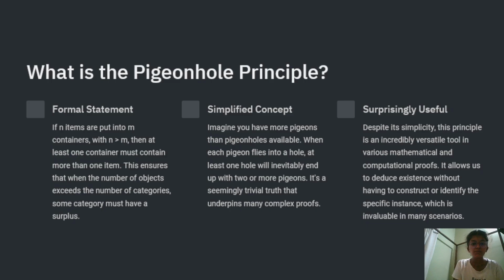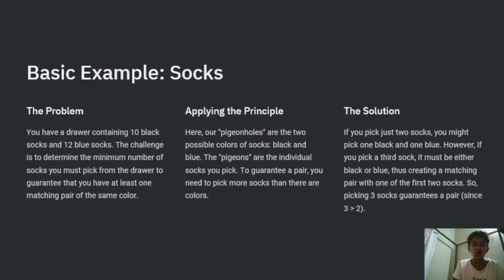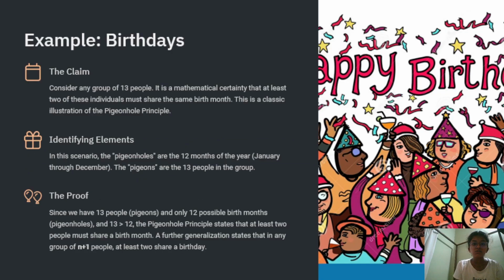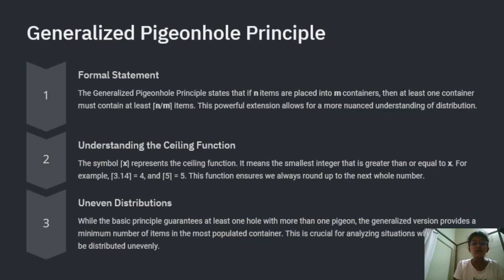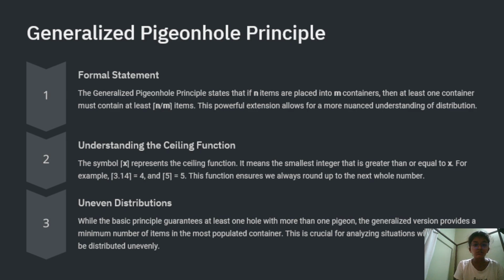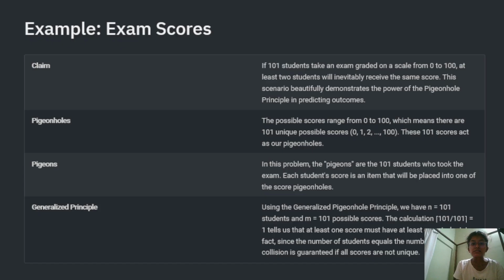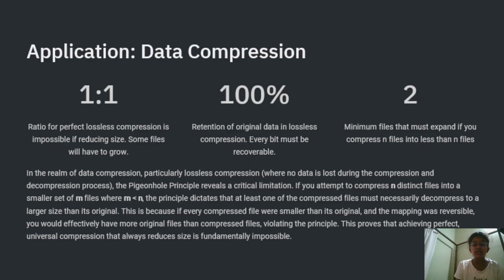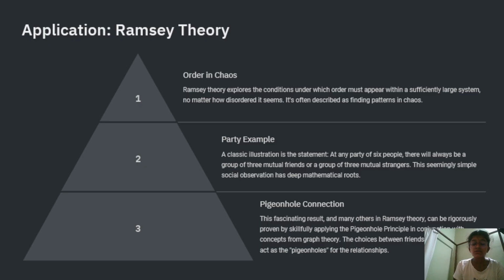The pigeon hole principle